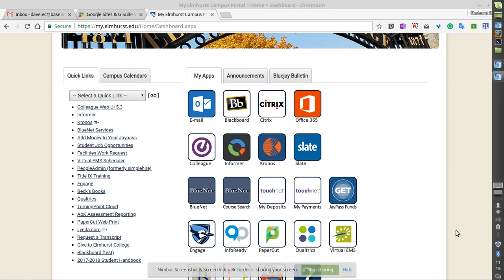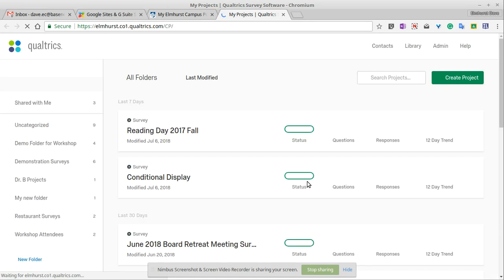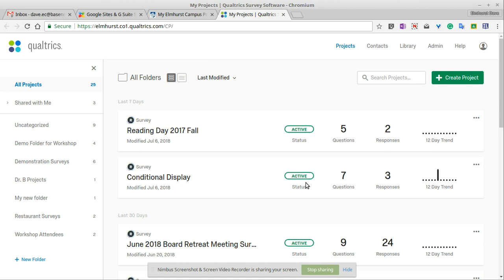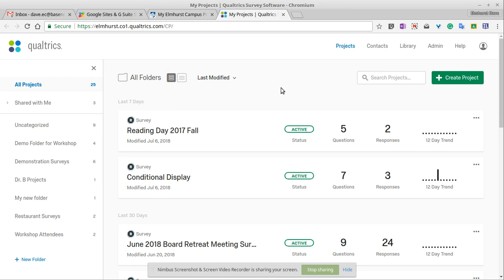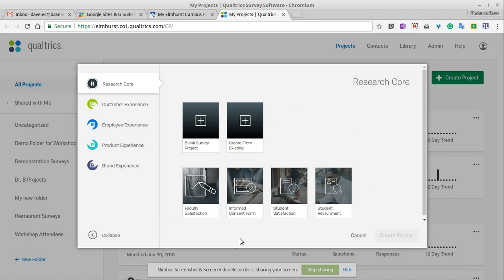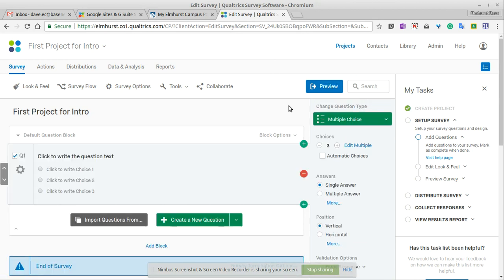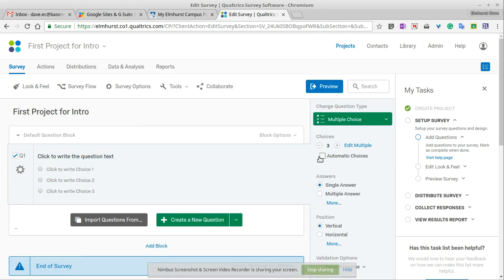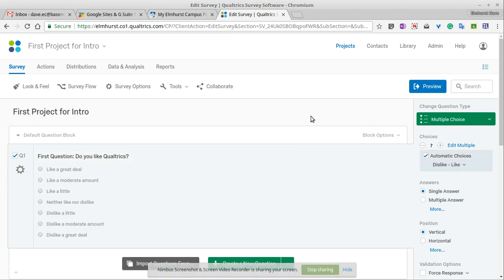Introduction to Qualtrics: Introduction